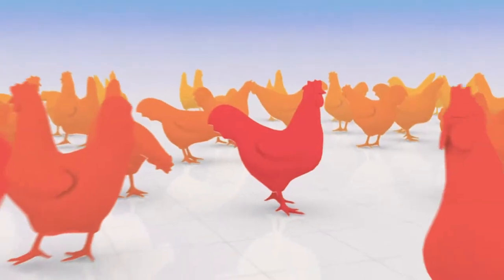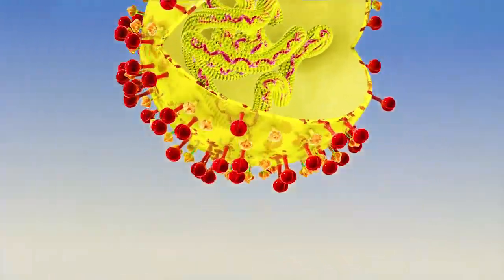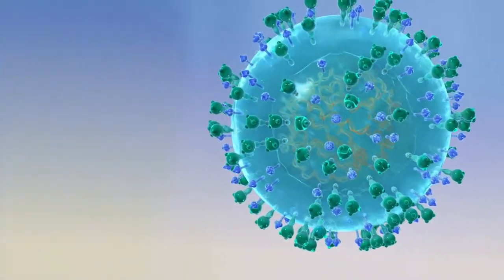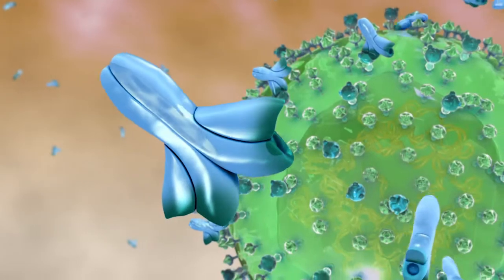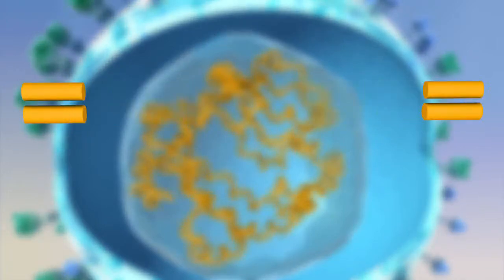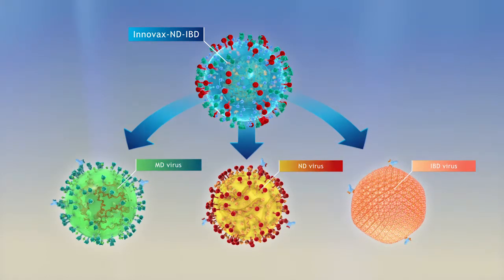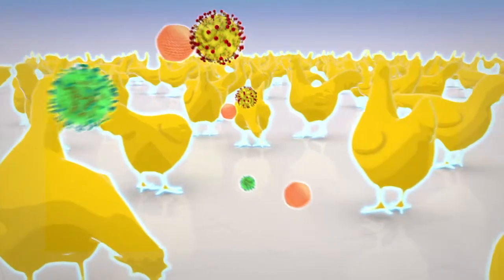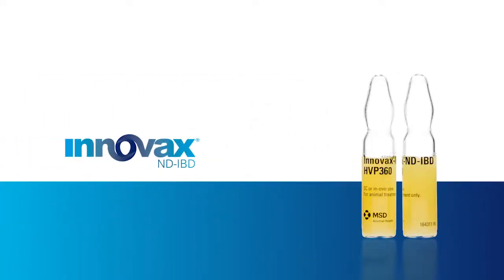Innovax ND IBD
With one single dose of Innovax-ND-IBD the flock will be protected against Marek’s, Newcastle and infectious bursal disease